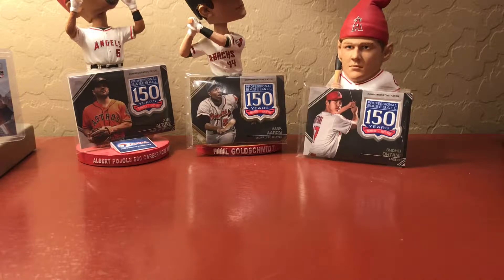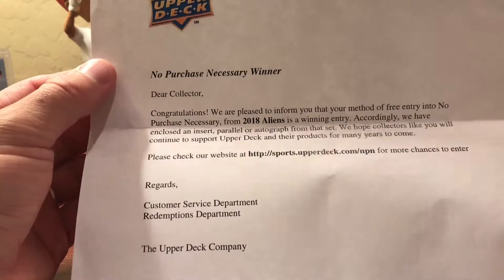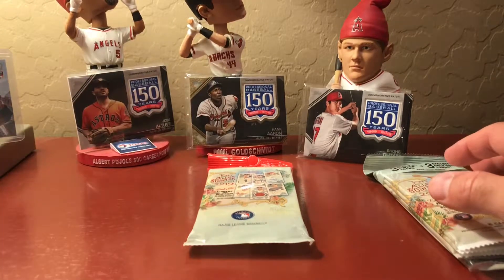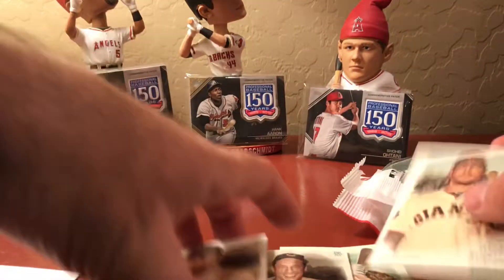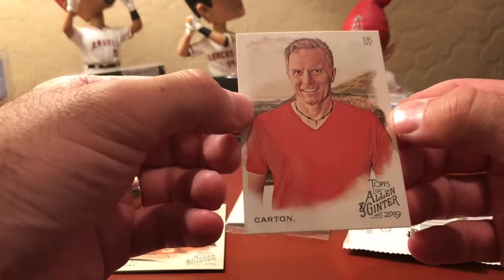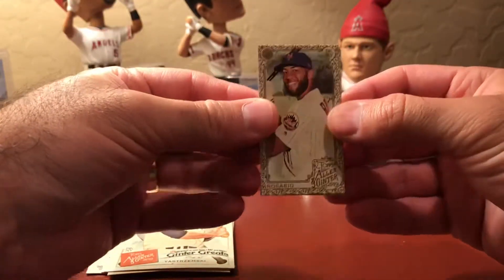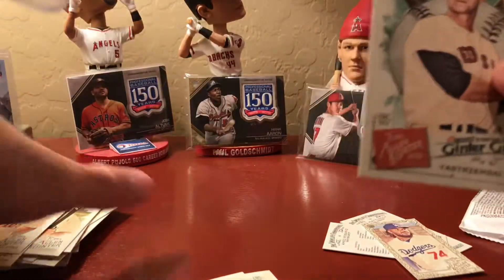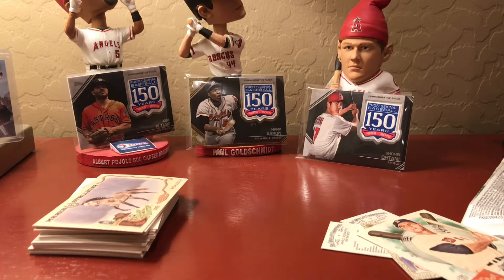No Topps Chrome! But a cool NPN from Upper Deck and some Allen and Ginter. Finally!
We checked multiple retail stores and no 2019 Topps Chrome. Super disappointed and upset. But we have something for you to check out anyway. A really interesting NPN from Upper Deck and some nice 2019 Allen and Ginter retail.